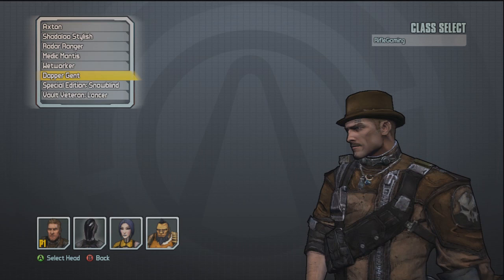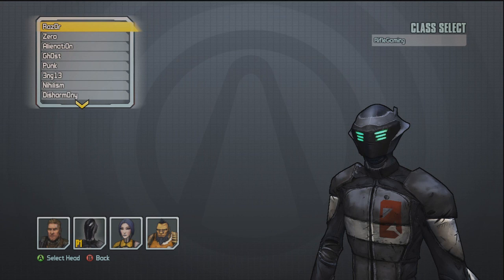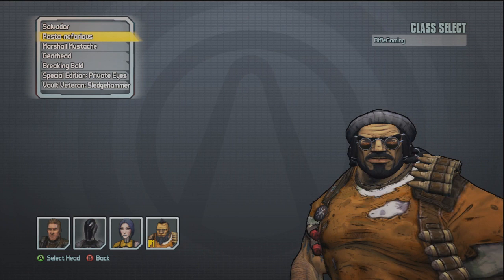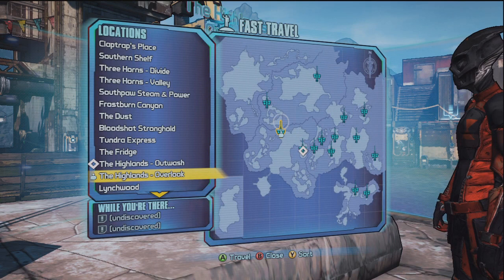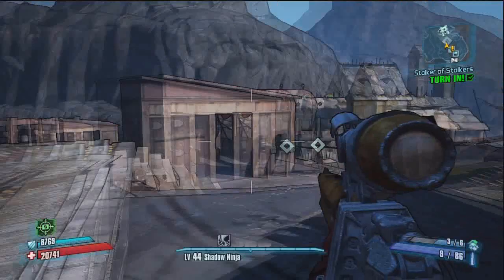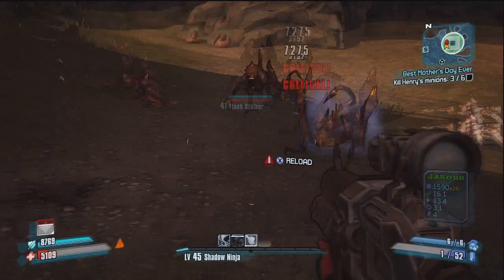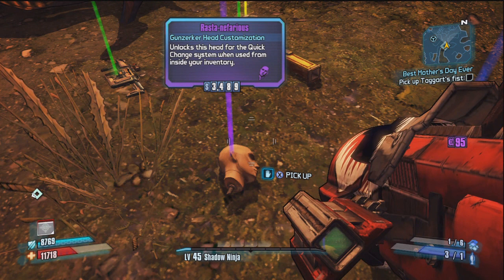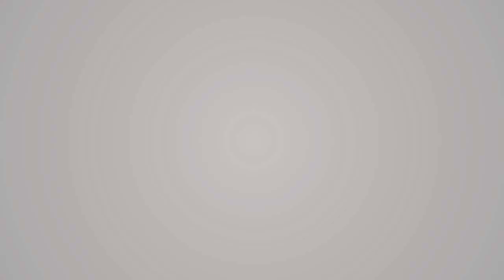Borderlands 2 Heads: Henry Secret Head Drops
I show you how to find Henry and I show the heads Henry can drop. Dapper gent for the Commando, the Razor head is for the Assassin, Till Death Do Us Part is for the Siren, and the Rasta Nefarious is for the Salvador.